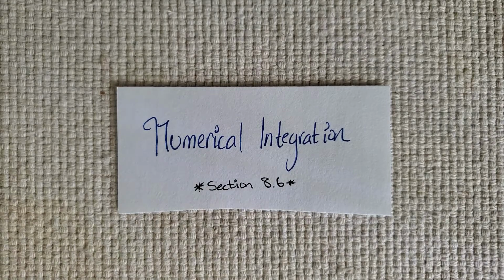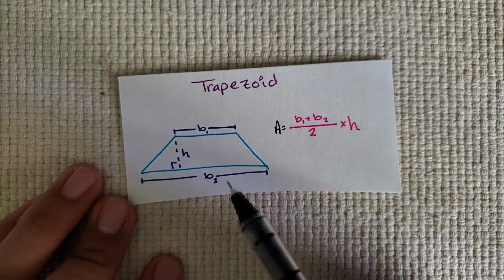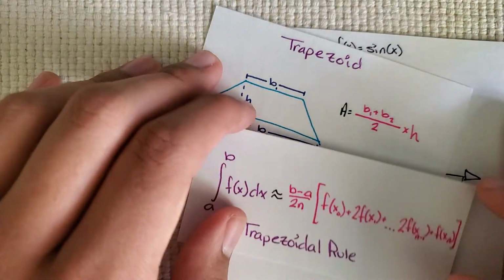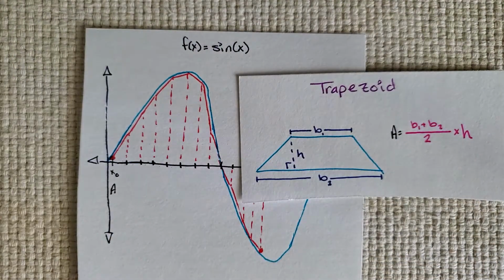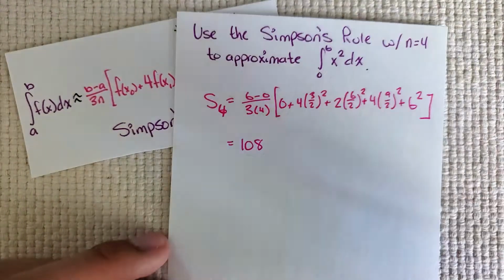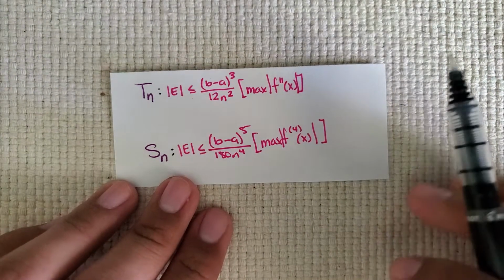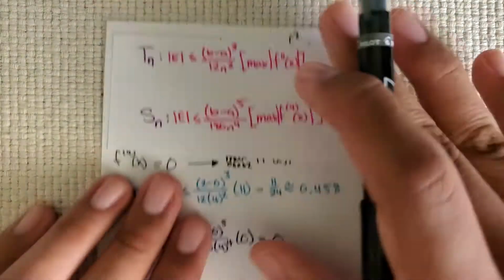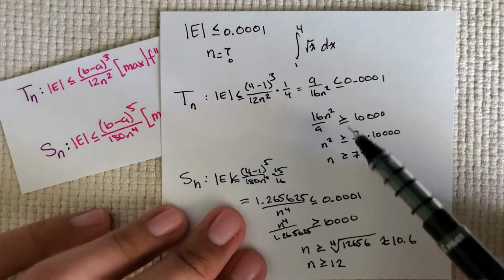Lecture Numerical Integration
Daniel Lopez
Class: Calculus 2